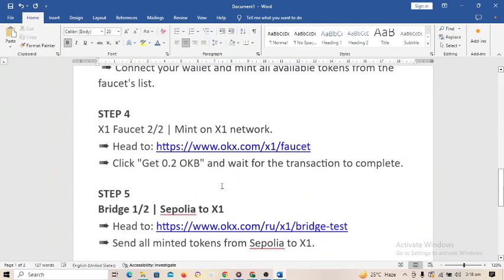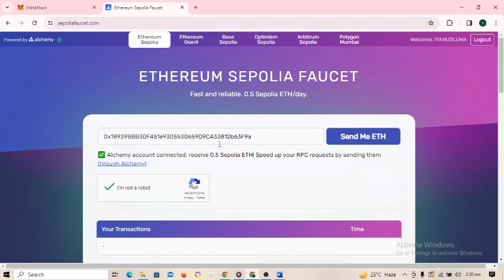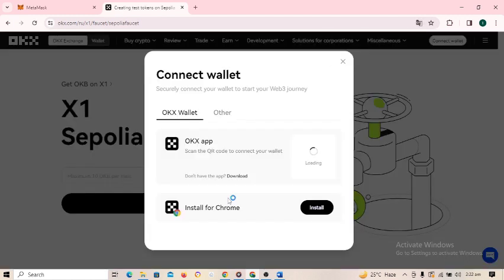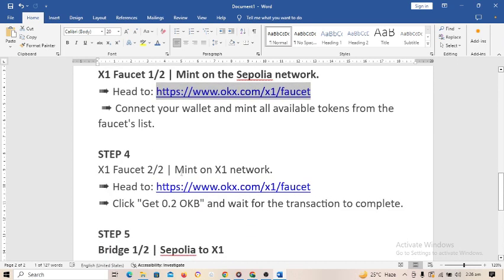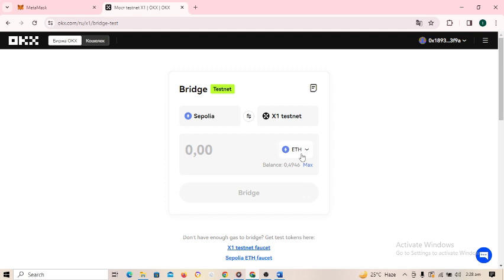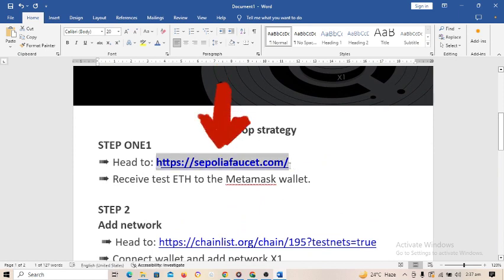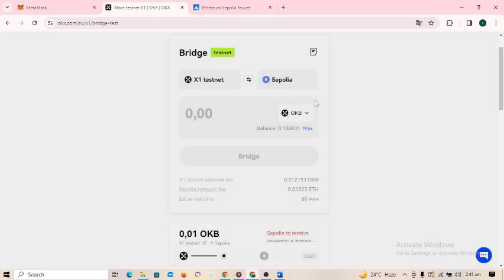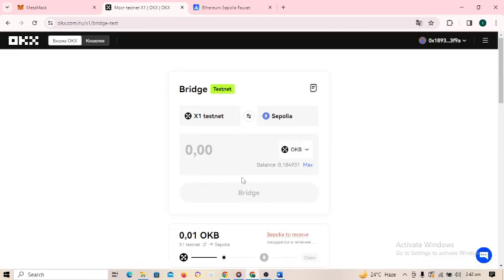X1 Network Testnet Step by Step Guide